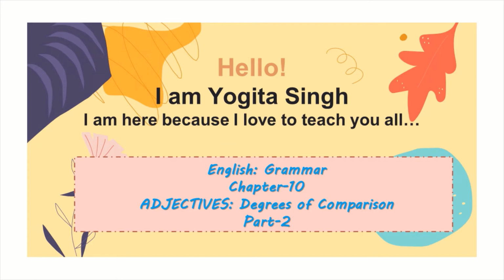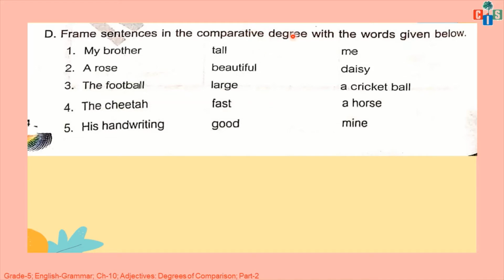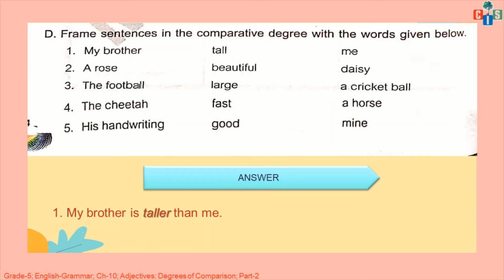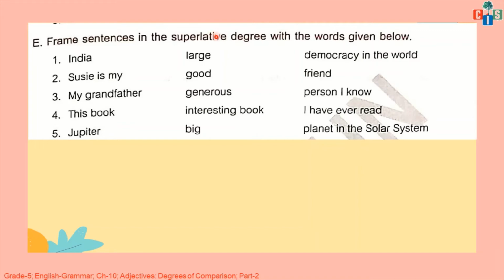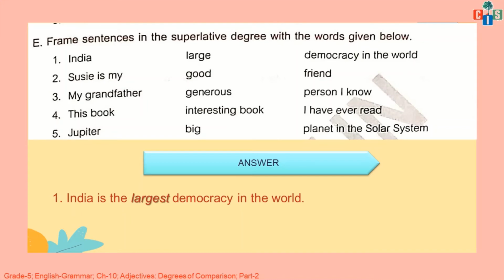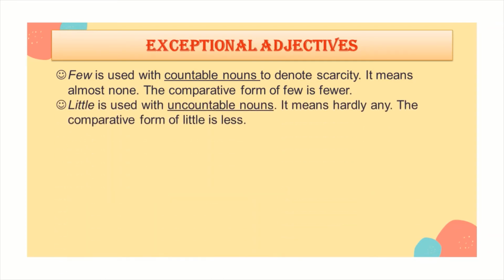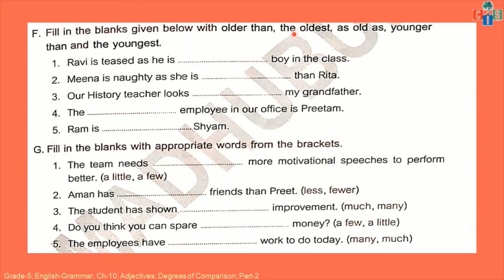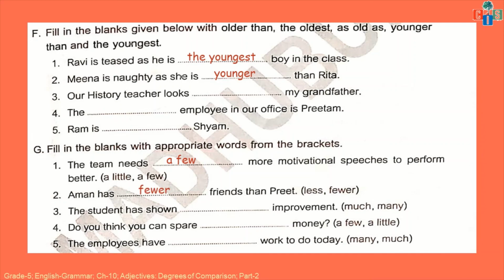Grade 5 English Grammar : Countryside International School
Ch-10 Degrees of Comparison (Part-2)